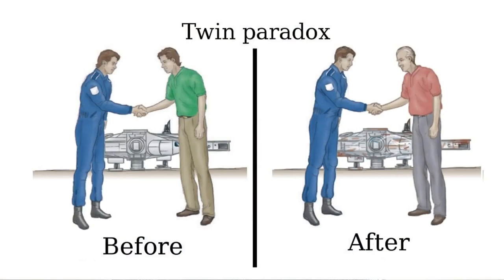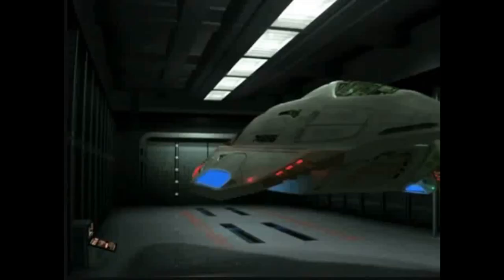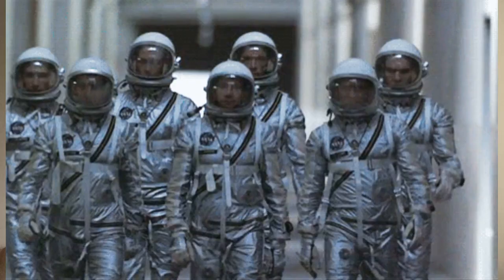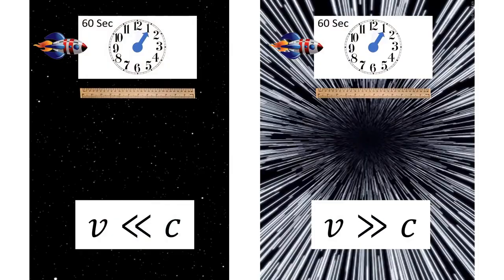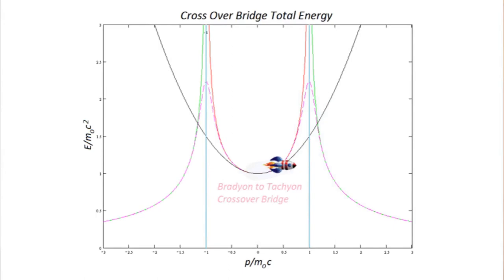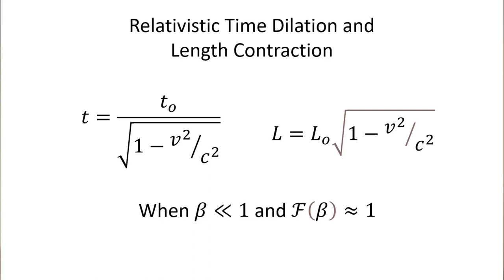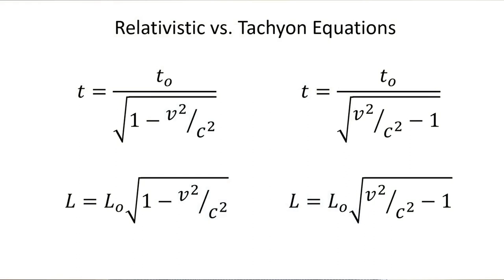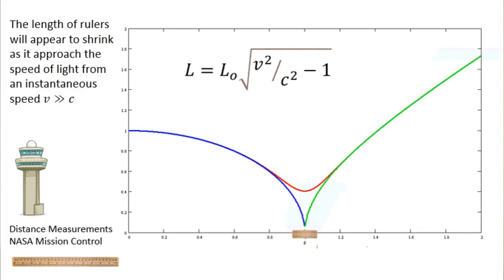🛸 Part 2: Time Dilation and Length Contraction, Warp Drive|| Physics of Star Trek.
In the second episode, I review Einstein's Twin Paradox and the unusual behavior of clocks and rulers at faster-than-light (FTL) speeds, or tachyon speeds. When astronauts travel at FTL speeds, they experience phenomena called Tachyon Time Dilation and Tachyon Length Contraction. Clocks on a spacecraft appear to run backward when exceeding the speed of light, while rulers shrink and then expand to infinite length. I will present the mathematics involved in special relativity and extend it to reference frames beyond the light barrier.

**Part 5: How Much Fuel does a Warp Engine, Hyperdrive, or Faster Than Light Rocket Engine use?**

### The Twin Paradox Explained 🧑‍🚀

In physics, the twin paradox is a thought experiment in special relativity involving identical twins, one making a journey into space in a high-speed rocket and returning home to find the twin who stayed on Earth has aged more. This result seems puzzling because each twin sees the other as moving, suggesting each should find the other to have aged less. However, this scenario is resolved within special relativity: the traveling twin's trajectory involves two different inertial frames—one for the outbound journey and one for the return journey. The traveling twin undergoes acceleration, making them a non-inertial observer. There is no symmetry between the spacetime paths of the twins, so the paradox is not a true paradox in terms of logical contradiction.

### Historical Explanations of the Twin Paradox 📜

Starting with Paul Langevin in 1911, there have been various explanations for this paradox. These explanations focus on different standards of simultaneity in different frames and the role of acceleration. Max von Laue in 1913 argued that the frame switch the traveling twin undergoes is the reason for the aging difference. Explanations by Einstein and Max Born invoked gravitational time dilation due to acceleration. However, it's been proven that neither general relativity nor acceleration are necessary to explain the effect. Even if two astronauts pass each other at the turnaround point and synchronize their clocks, the effect still applies.

### Einstein's View on the Twin Paradox 🧠

In his 1905 paper on special relativity, Einstein deduced that when two synchronized clocks are brought together and then one is moved away and brought back, the traveling clock lags behind the stationary one. Einstein saw this as a natural consequence of special relativity, not a paradox. In 1911, he elaborated: if a living organism traveled at near light speed, it could return to its original spot barely altered, while organisms that stayed behind would have aged significantly. For the moving organism, the journey's duration would feel like an instant.

For more on the fascinating concepts of FTL travel, tachyons, and extended relativity, watch my videos and read my book "Tachyon Drive".